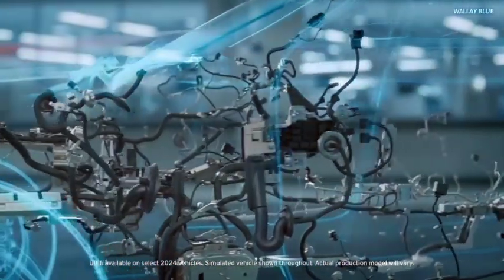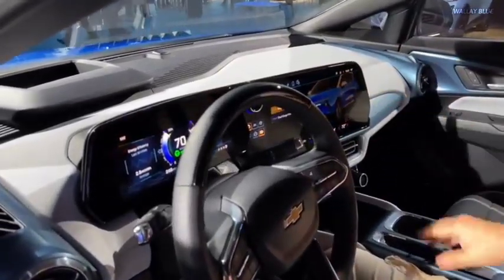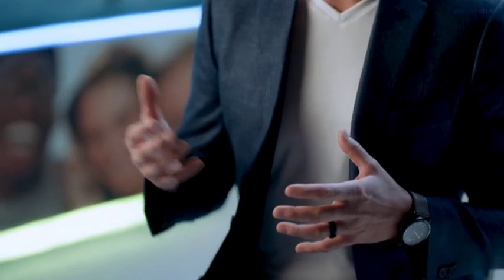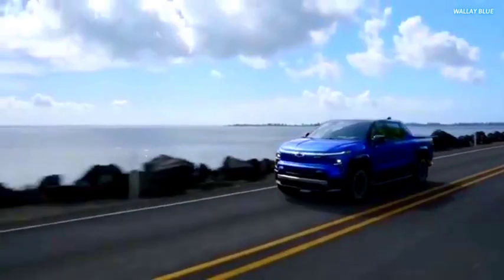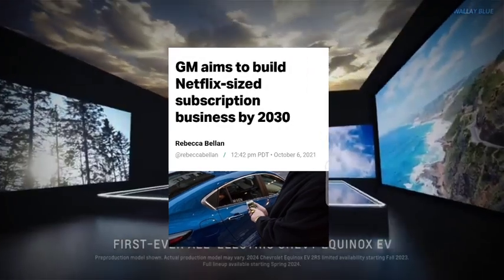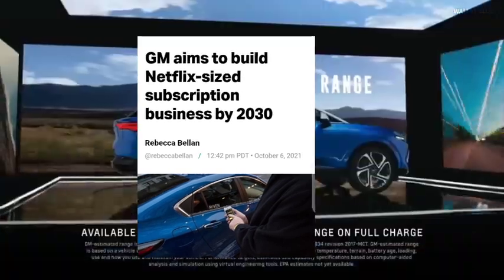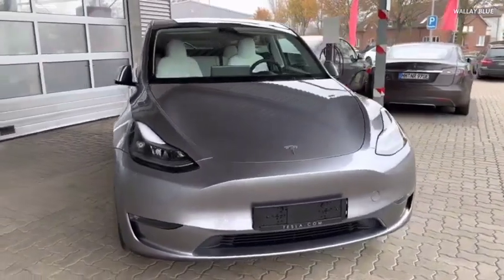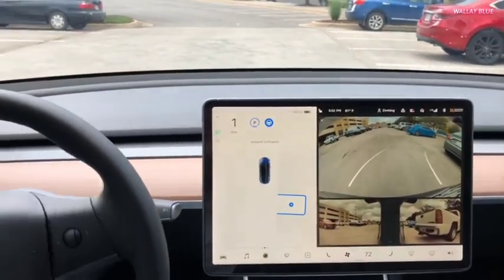Why Is General Motors Ditching Apple CarPlay and Android?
General Motors has declared all of their latest and upcoming Electric Vehicles will no longer support Apple CarPlay and Android auto.
Let's find out what are the reasons and what GM intends to achieve in the long run.